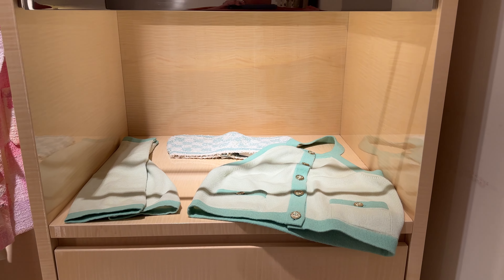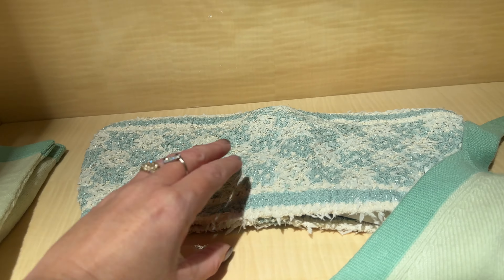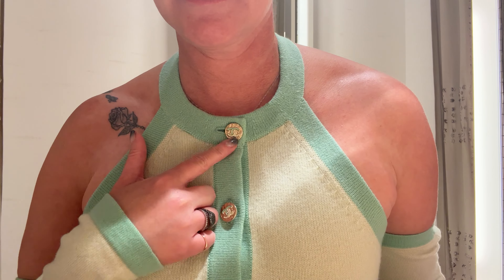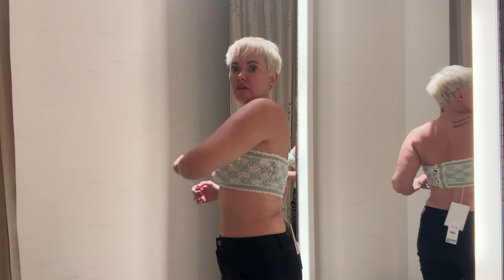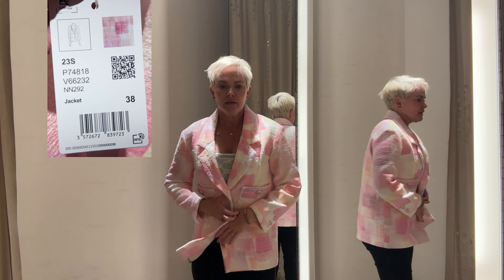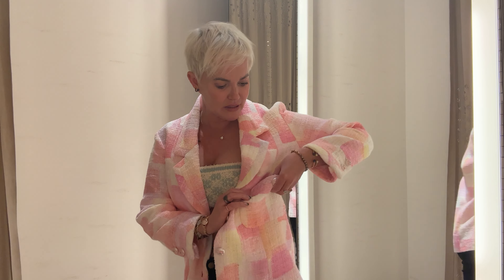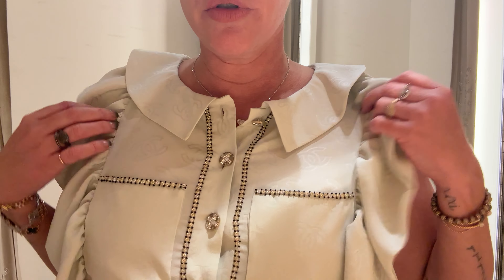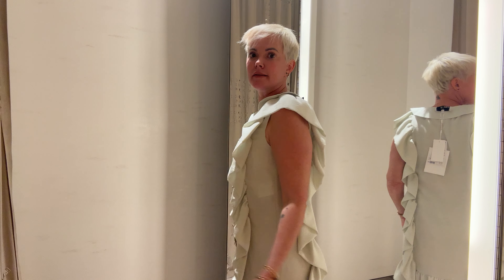Chanel 23S Spring Summer 2023 Video 6 Ready to Wear RTW TryOn & Comments, Tweed Jacket, Bandeau, Top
Chanel 23S Spring Summer 2023 Video 6 Ready to Wear RTW Try On & Comments, Watercolor Tweed Jacket, Bandeau, Top -- Channeling Luxury with ~~Dani B

Trying on the bandeau, the halter top with separate sleeves, the "water color" jacket in the longer length and the infamous green silk dress so many of us wanted to see! I think the front of the green dress was cute but the back was just all wrong! Would love to know what you all think!

Unboxing, reviews of handbags & purses, watches, and ready to wear - Chanel, Hermes, Louis Vuitton, David Yurman, Hublot, Rolex, Patek and more! I will unveil new designs, try on clothes as collections come out and share the ins and outs of bags from a unique perspective - someone without an unlimited budget who really wants to wear their purchases!